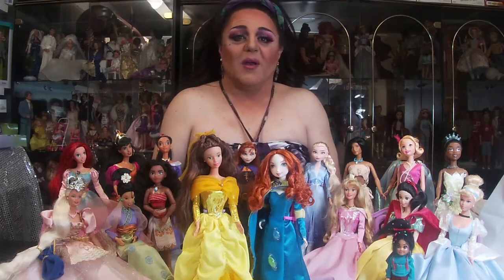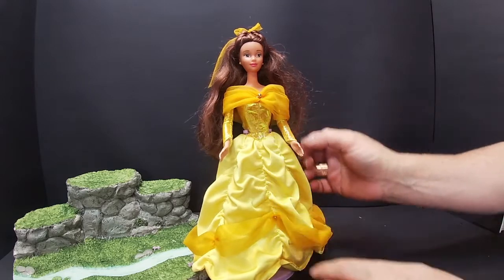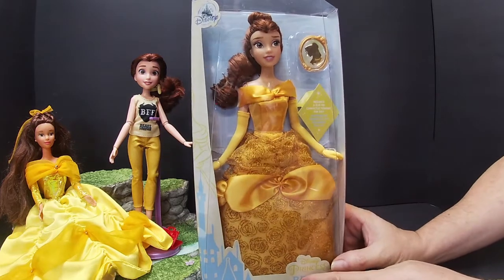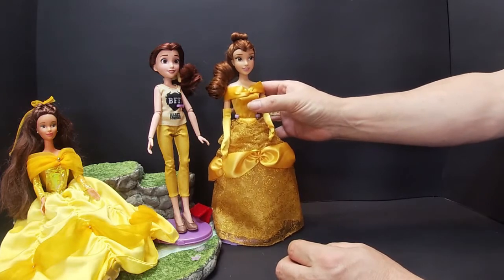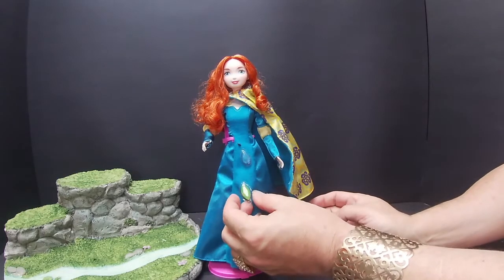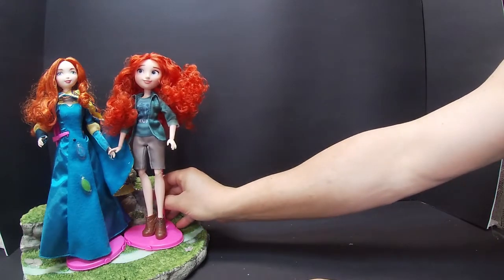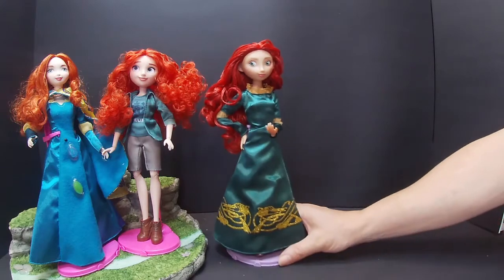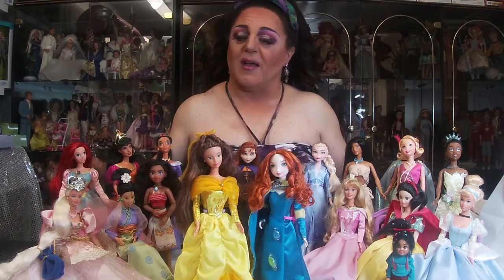Episode 11 Belle (Beauty & The Beast) & Merida (Brave)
Belle & Merida from shop Disney & Hasbro Dolls from Ralph Breaks the Internet. I will be comparing my 90's dolls to todays dolls 2020.

I big thank you to the shows that have inspired me to start  & create my own program.

🎵 Track Info:

Title: And So It Begins by Artificial Music